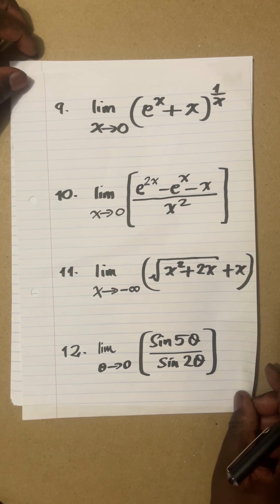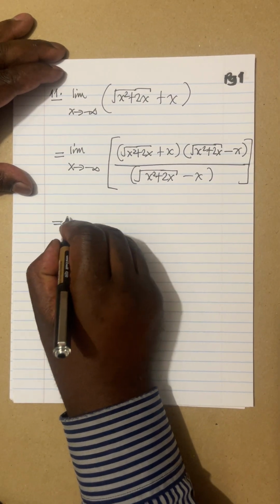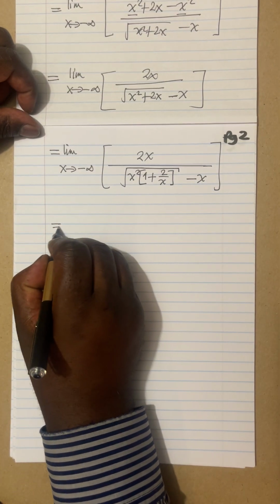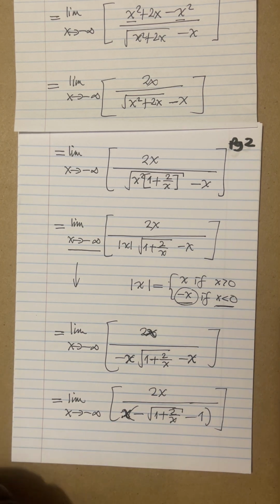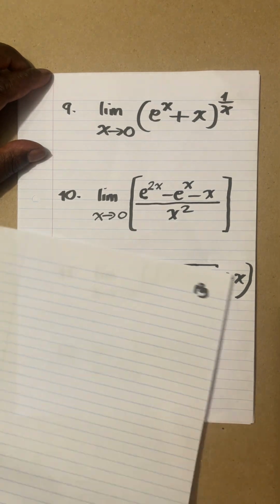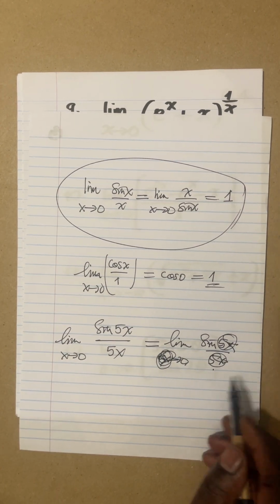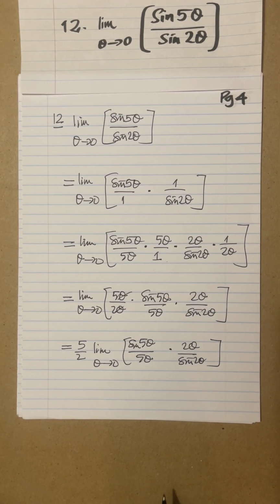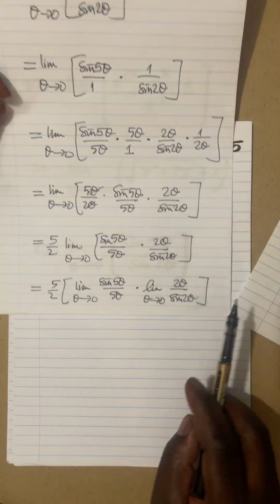How to find limits at infinity.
Evaluating limits by using conjugates and trigonometric tricks